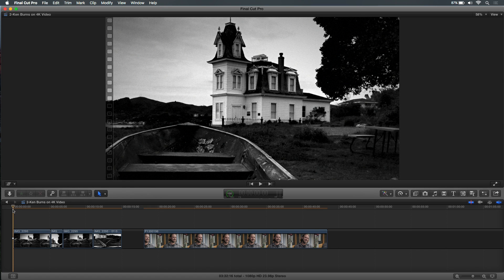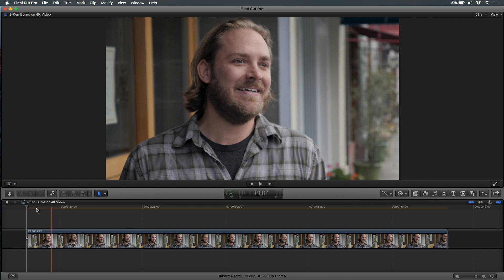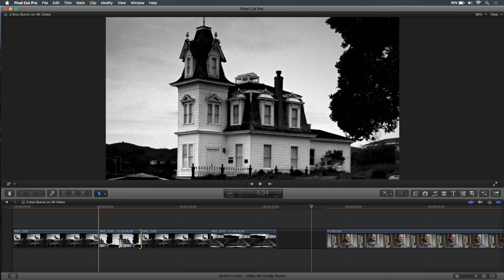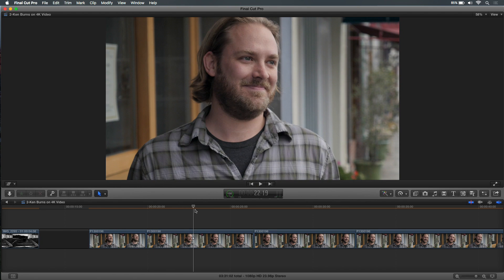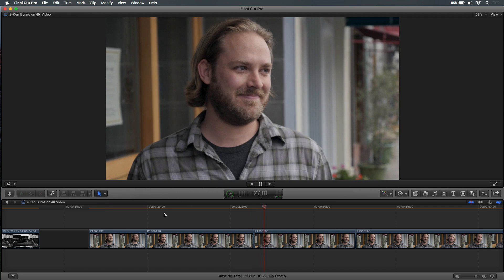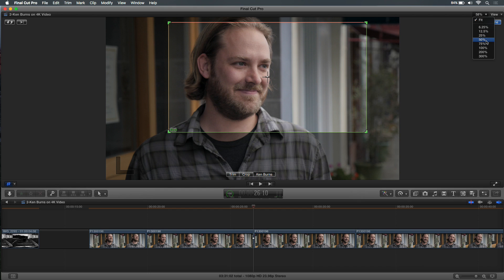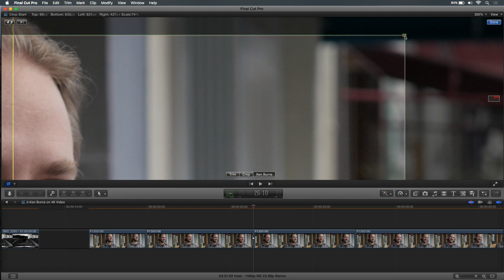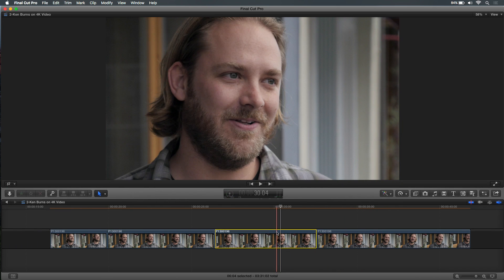MacBreak Studio Ep 344: 4K & Ken Burns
4K is everywhere; even on our phones. This week, Mark Spencer demonstrates how to use Final Cut Pro X's Ken Burns effect to create moves on 4K footage of an interview subject.